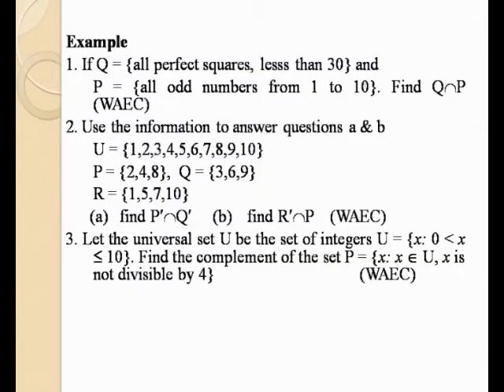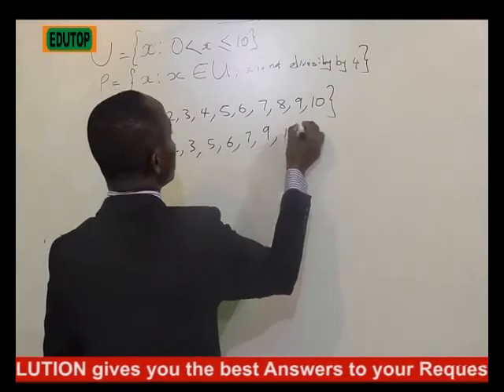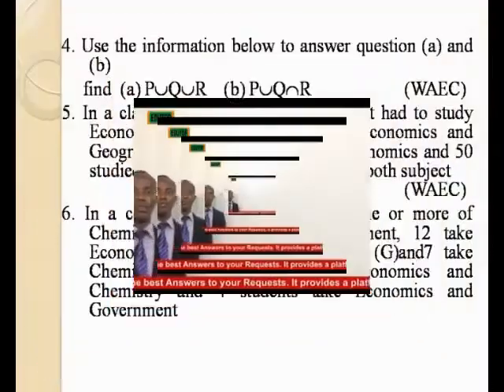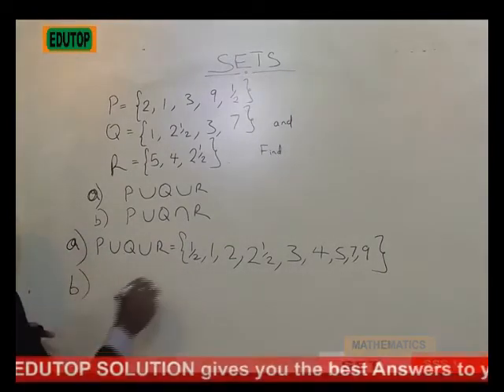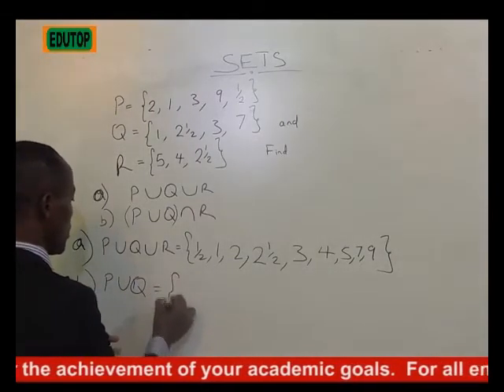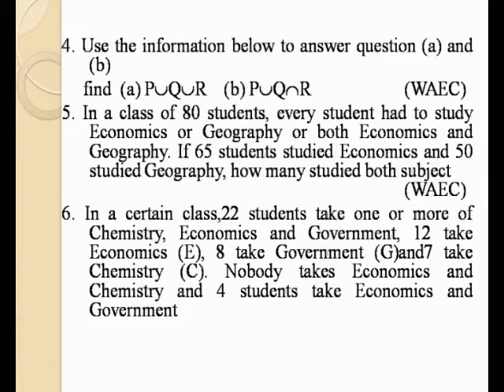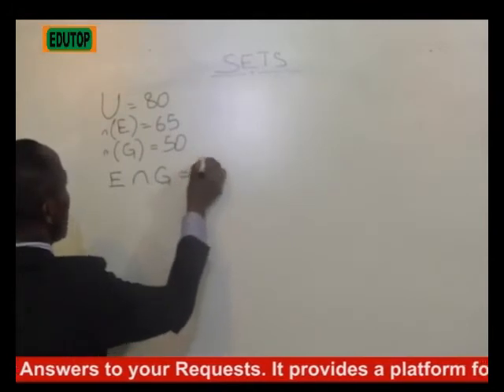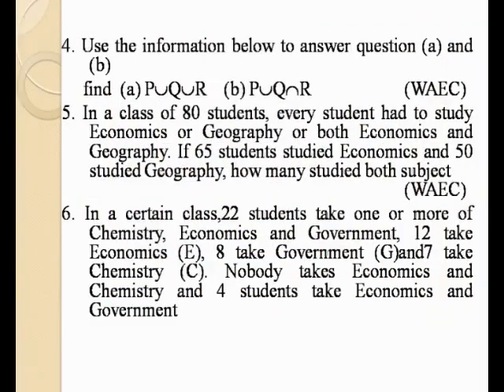(MATHEMATICS FOR SENIOR SECONDARY SCHOOL SS1) Lesson 27